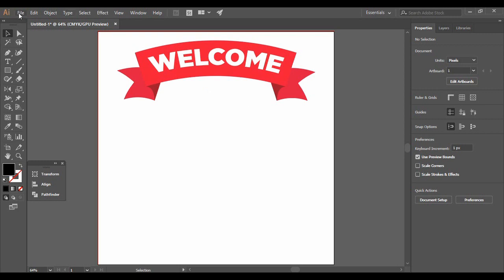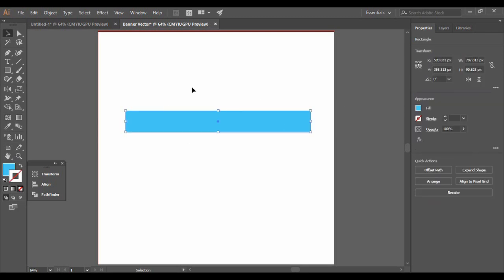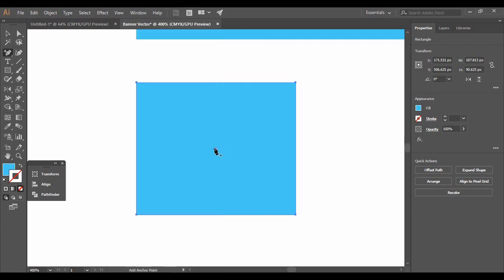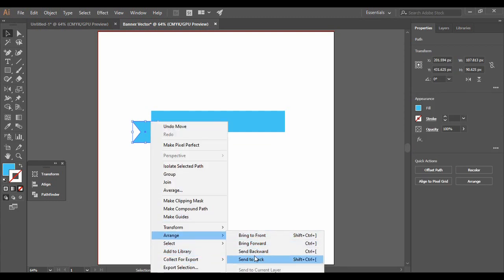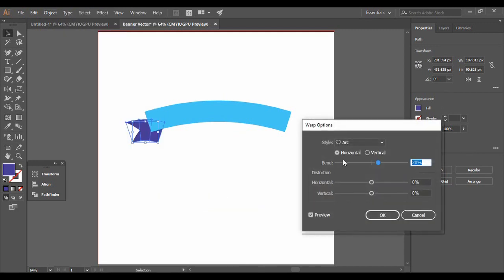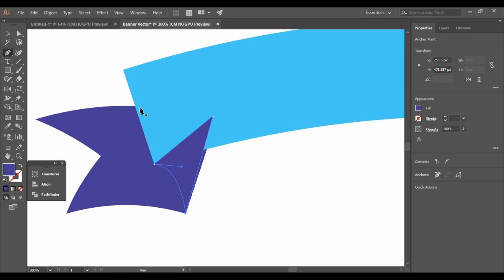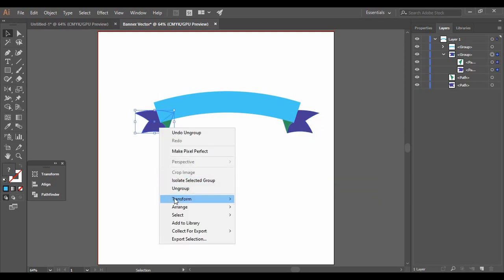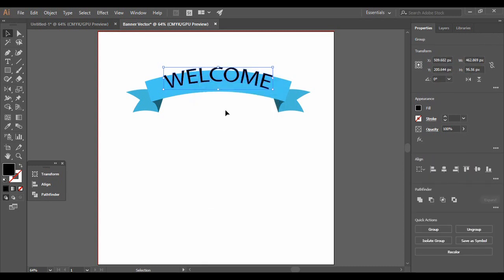Adobe Illustrator Tutorials For Beginners - How to Make Banners / Ribbons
In this Adobe Illustrator Tutorials video, we are going to create a Banner or a Ribbon Vector in Adobe Illustrator. This vector can be easily used to create invitation cards and display messages in an elegant manner.

Welcome to this course on  Adobe Illustrator Adobe Illustrator Tutorials For Beginners. In this course  we will learn the Basics Adobe Illustrator.  Illustrator is a vector based program. The complete beginners guide to Adobe Illustrator.In this tutorial I am to going to introduce you to the Adobe Illustrator interface.  Adobe Illustrator  is used to draw illustrations, cartoons, diagrams, charts and logos. • Unlike bitmap images that store information in a grid of dots, Illustrator uses vectors to draw out the shapes.